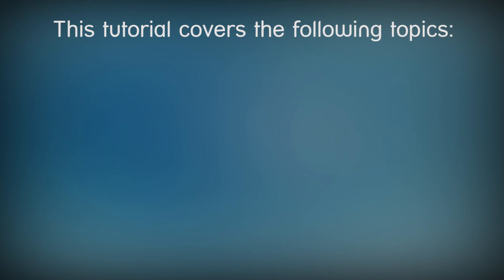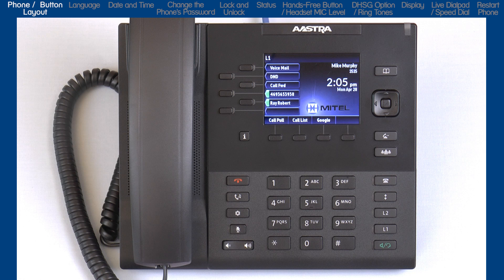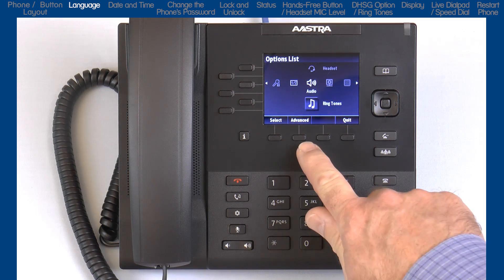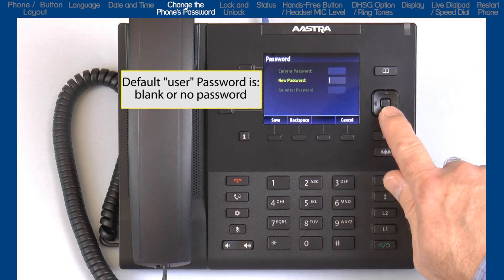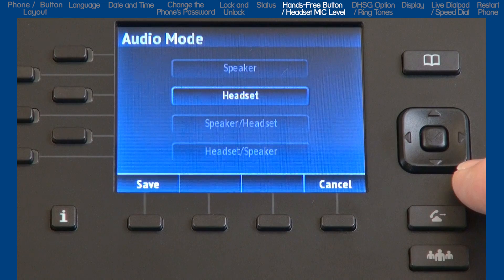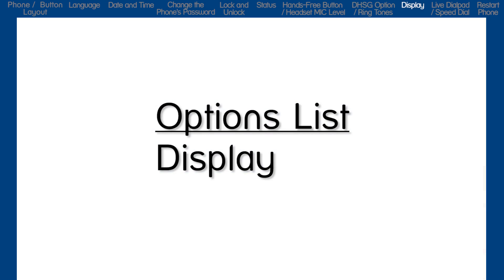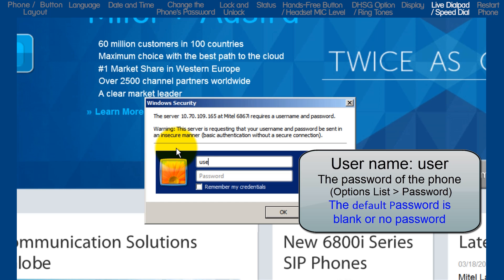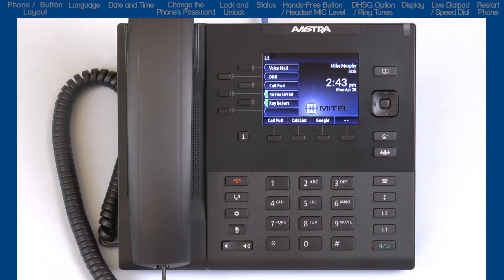Mitel® 6867i Personalize | Setup | Customize Tutorial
This tutorial is for end-users wanting information on how to personalize, setup and customize their 6867i phone. This tutorial shows how to select different Ring Tones, setup and select Headset options, select the Brightness Display, setup a Speed Dial number and more.